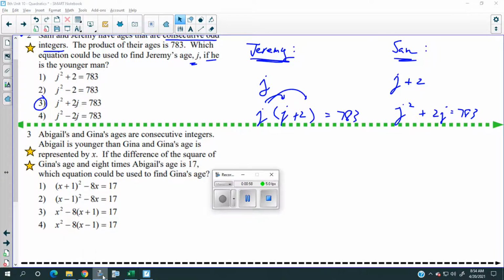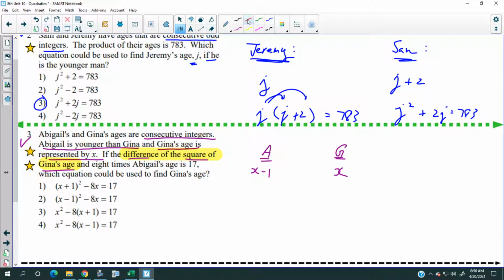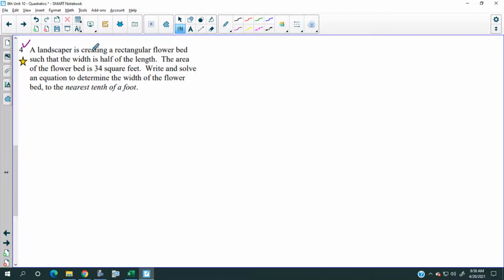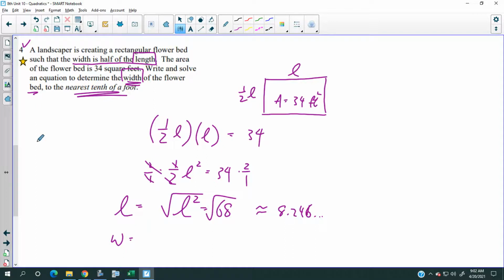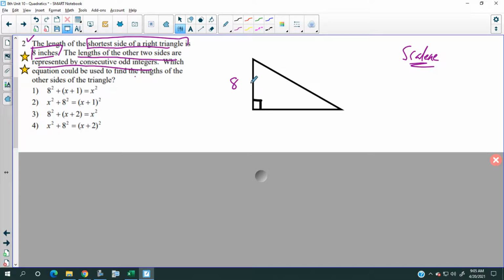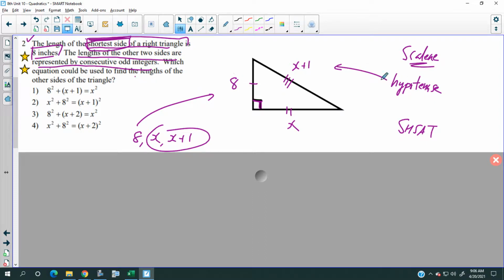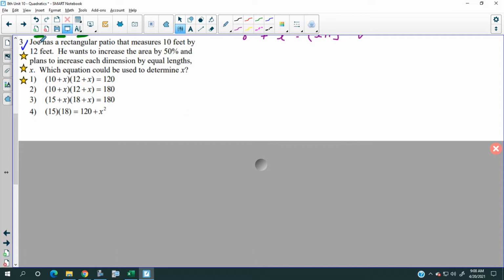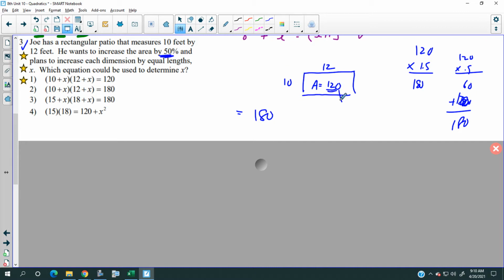8th: Unit 10 - Day 13 (Graphing Quadratics Word Problems day 3)